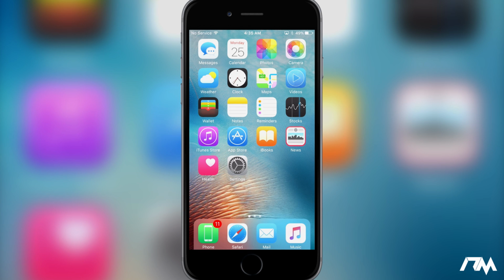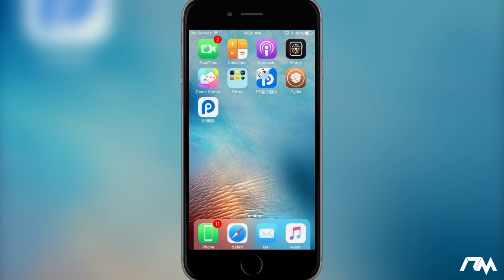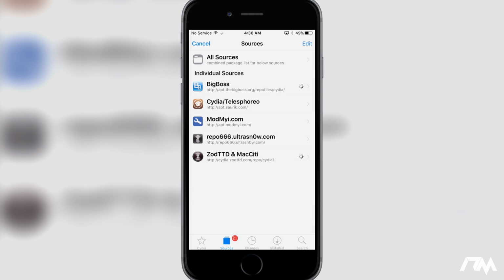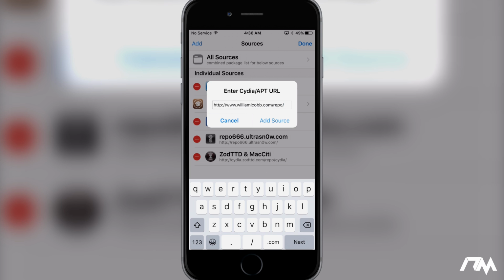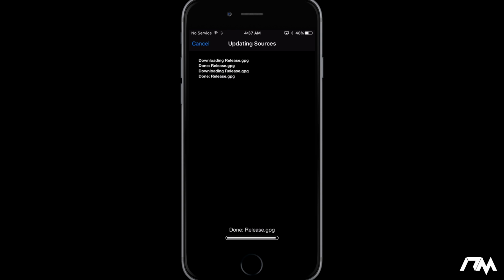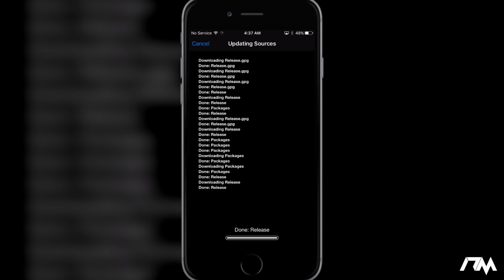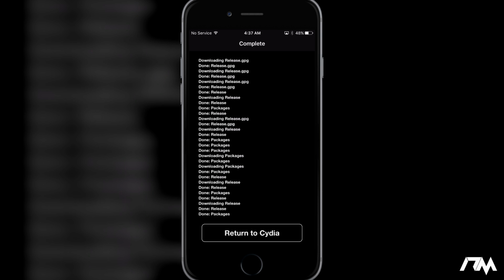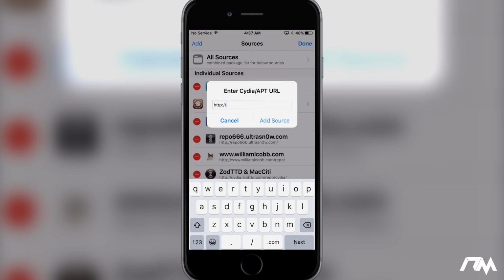How To Add SOURCES In CYDIA iOS 9.3.3 - iPhone - iPad - iPod Touch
Theme: ayeris